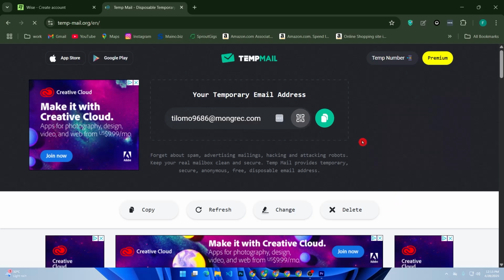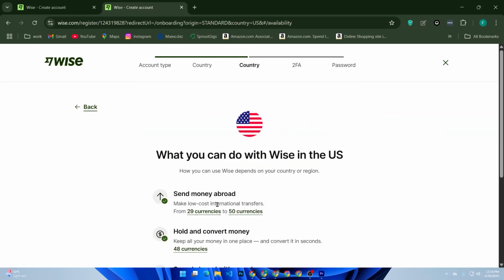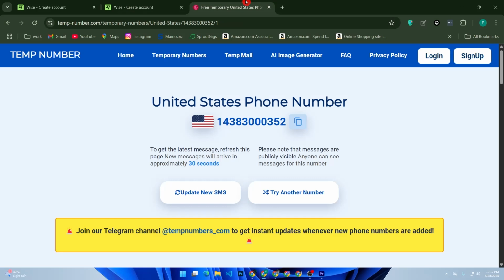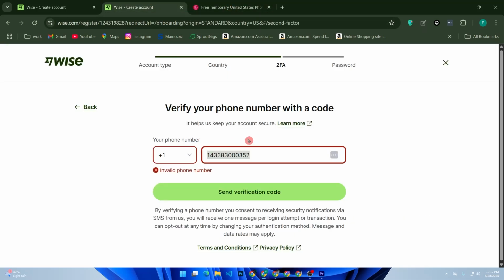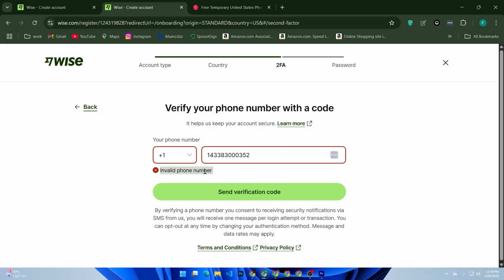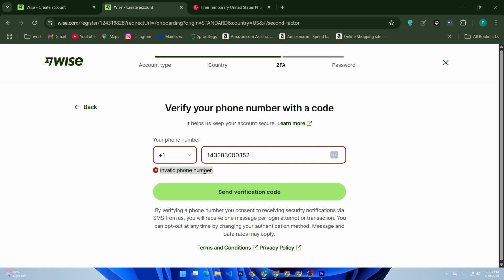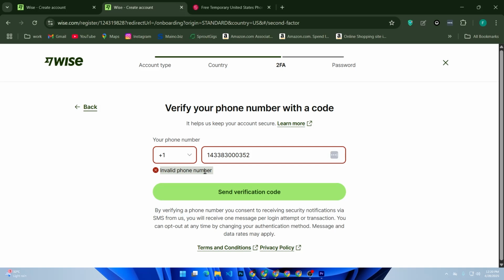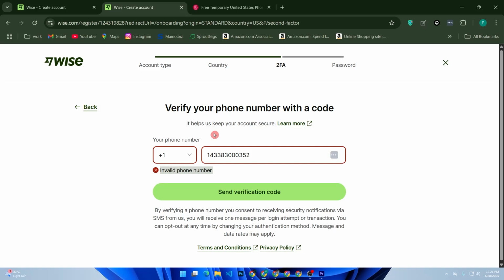How To Set Up a Wise Account - 2025 | Guide for Beginners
In this video, we walk you through the simple steps to set up your Wise account and start sending and receiving money globally with low fees and great exchange rates. Learn how to create your account, verify your identity, and get started using Wise for international transfers.